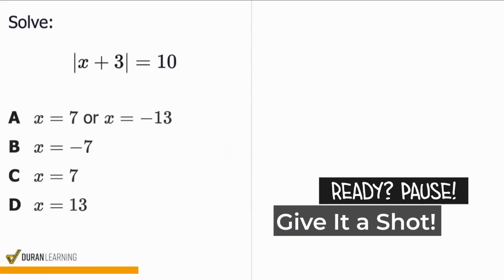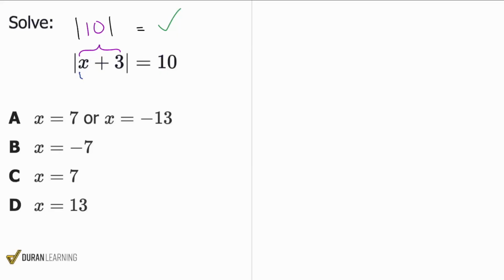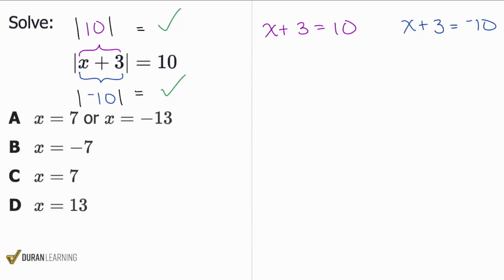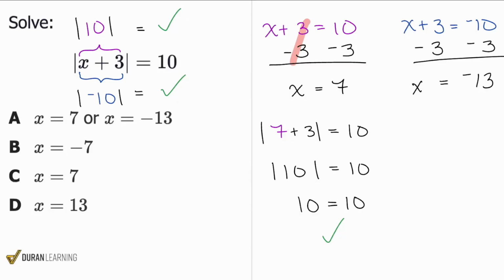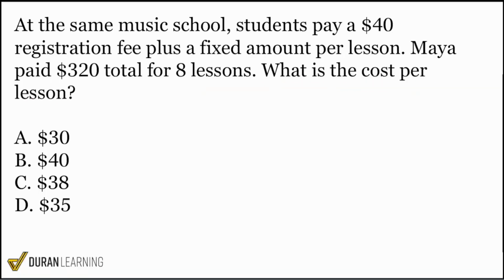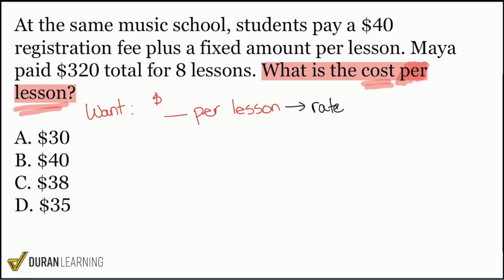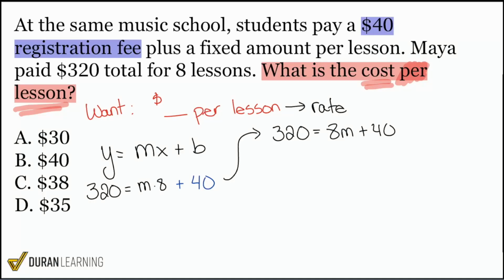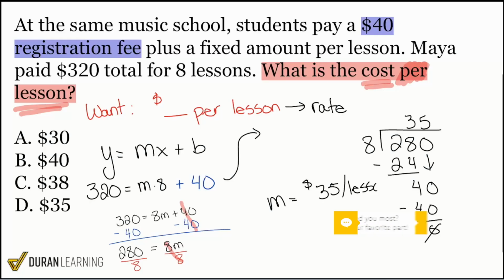FTCE General Knowledge Math — Determine and Solve Equations or Inequalities (Linear & Quadratic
What's going on my math party people! Welcome back to the Duran Learning FTCE GK Math channel — your go-to spot for crushing the Florida Teacher Certification Exam!

This video is 100% focused practice on one specific goal:
✅ Determine and solve equations or inequalities (i.e., linear and quadratic), algebraically or graphically, in mathematical or real-world problems.

Every single problem in this video is designed to sharpen your skills on this exact competency — no filler, just focused reps that build real test confidence!

📌 PROBLEMS COVERED:

0:00 — Solve the absolute value equation: |x + 3| = 10
4:56 — Real-world linear equation: Maya's music school registration fee + cost per lesson problem

💡 PRACTICE TIPS:
• For absolute value equations, remember to set up TWO cases — one positive, one negative.
• For real-world problems, translate the words into an equation FIRST before solving.
• Always check your answers by plugging them back into the original equation!

If you're in the program, head to FTCE General Knowledge Math — Knowledge of algebraic thinking and the coordinate plane to keep practicing Determine and solve equations or inequalities (i.e., linear and quadratic), algebraically or graphically, in mathematical or real-world problems. problems!